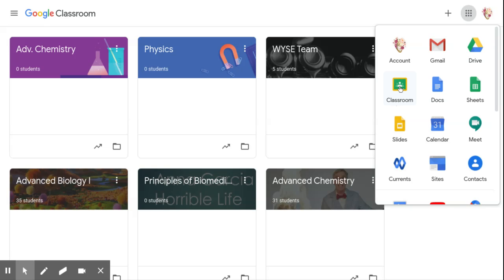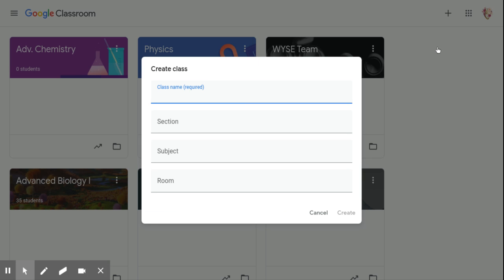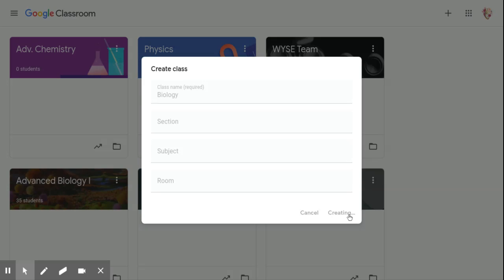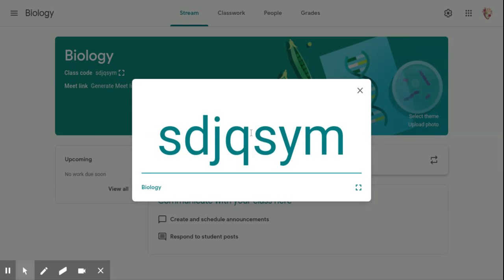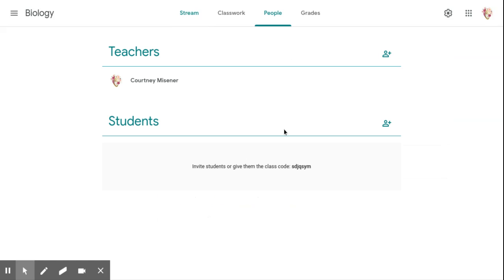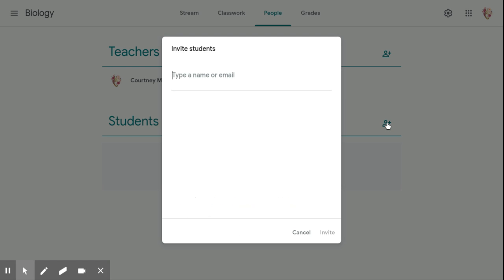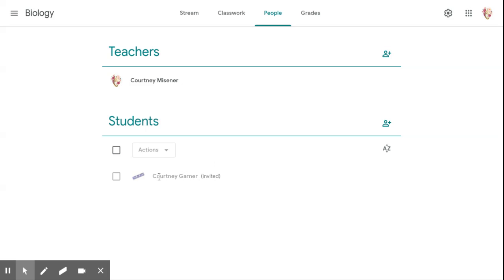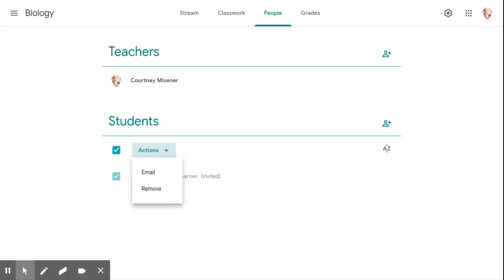Creating Google Classes and Adding Students-Teacher Technology - Google Teacher - Google Classroom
This video will give you a quick demonstration on how to create your Google Classroom, and how to add students to your class.